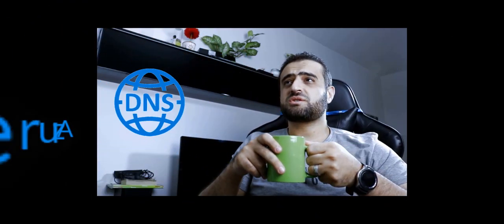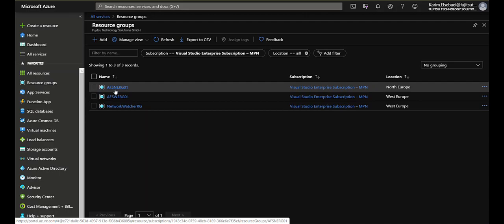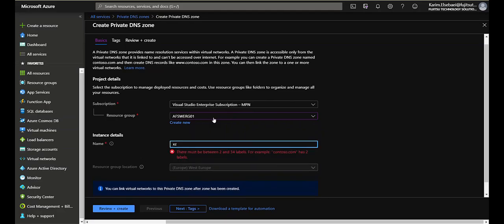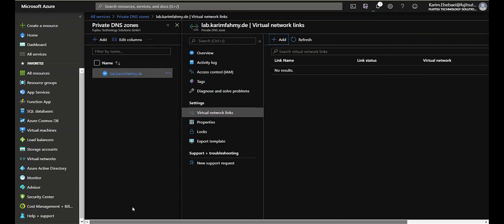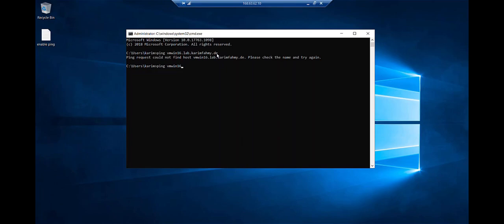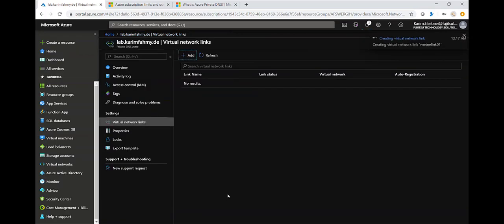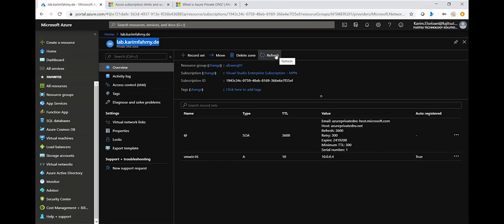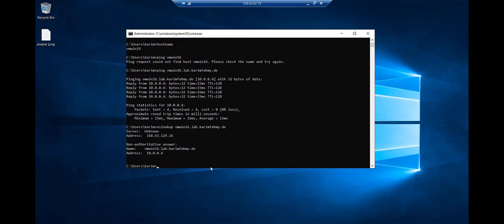Azure Private DNS demo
this video is a demo for creating a simple Azure Private DNS and enabling the auto registeration feature when attaching Vnets to it then all machines inside the Vnets will be automatically registered to the TLD .